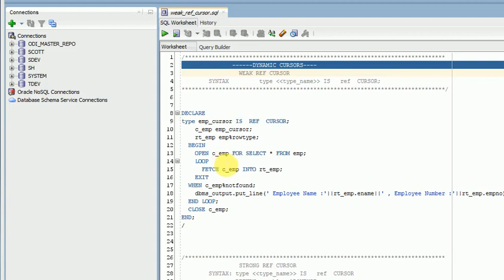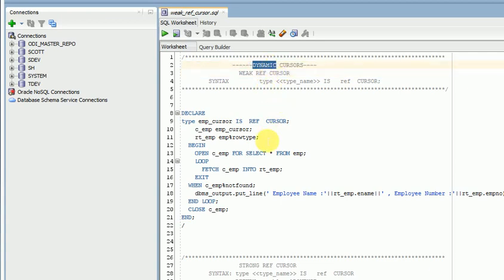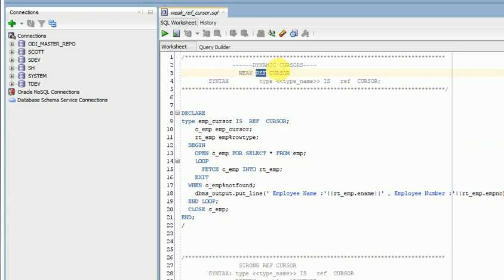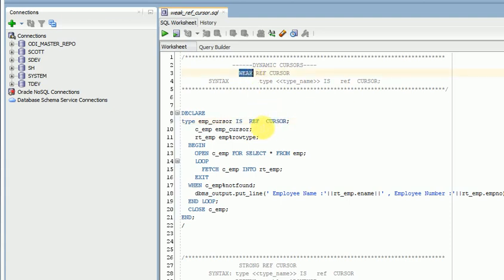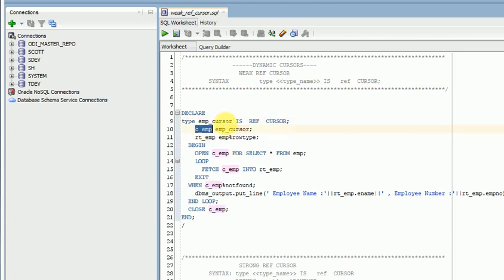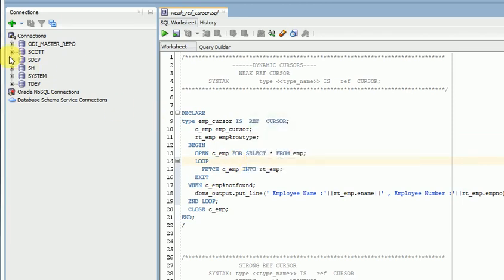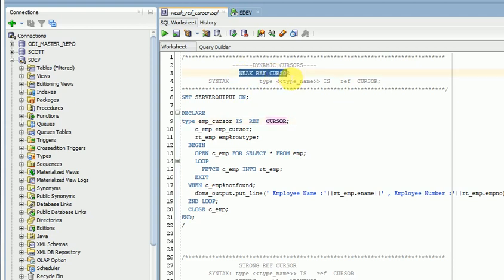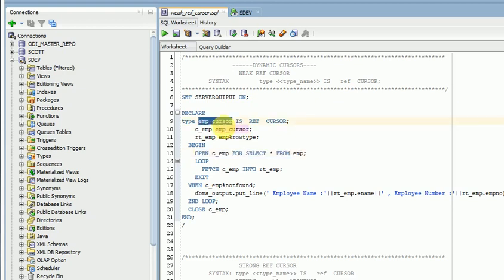PL/SQL Tutorial : Weak REF CURSOR